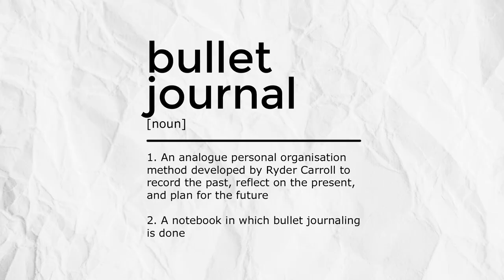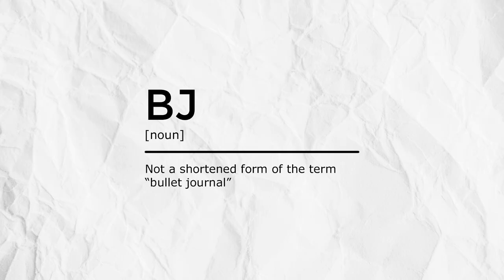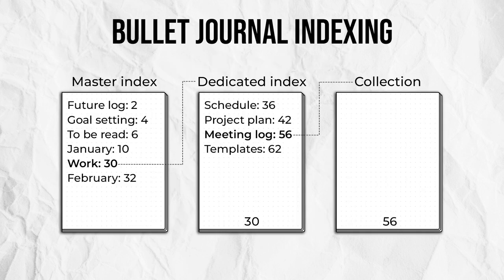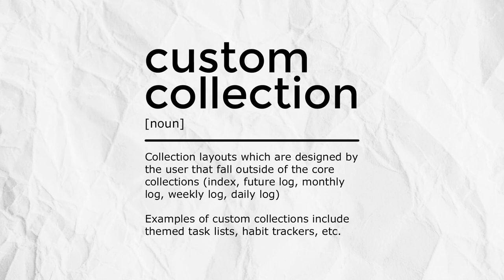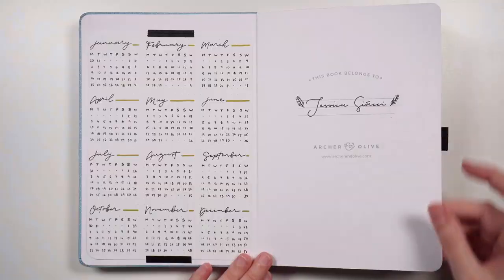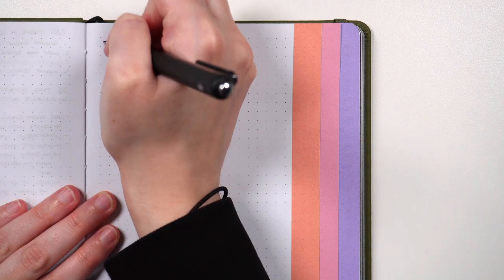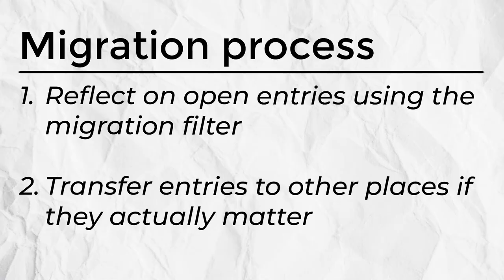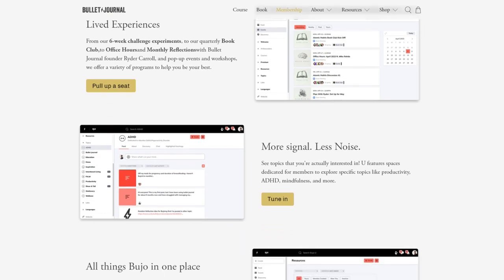40+ Bullet Journal Definitions 💜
There are a lot of different terms and phrases in bullet journaling which can leave any beginner confused! Let's look at the common words used in bullet journaling and what they all mean 💪

Paper Mate Inkjoy gel pens
Staedtler 2H pencil

💜 Timestamps
0:00 - Bullet journal terminology
0:12 - Bullet journal
0:30 - Bullet journal method
0:58 - Bujo
1:13 - Not bujo
1:22 - Spreads vs pages vs layouts
1:49 - Collections
2:03 - Sub-collections
2:24 - Core collections
2:36 - Index
2:48 - Dedicated index
3:10 - Instances
3:28 - Threading
3:56 - Future log
4:05 - Monthly log
4:18 - Weekly log
4:39 - Daily log
4:51 - Log
5:12 - Tracker
5:25 - Log vs tracker
5:46 - Custom collections
6:03 - Stack
6:15 - Mental inventory
6:32 - Rapid logging
6:44 - Bullets
6:56 - Signifiers
7:10 - Key
7:21 - Entry
7:32 - Tasks
7:43 - Sub-tasks
7:53 - Events
8:04 - Notes
8:17 - Custom bullets
8:51 - Migration
9:07 - Migrated
9:17 - Scheduled
9:29 - The Bullet Journal company
9:37 - The Bullet Journal Method
9:49 - The Bullet Journal Companion app
10:00 - Bullet Journal Basics & Beyond course
10:13 - Bujo U
10:27 - A closer look